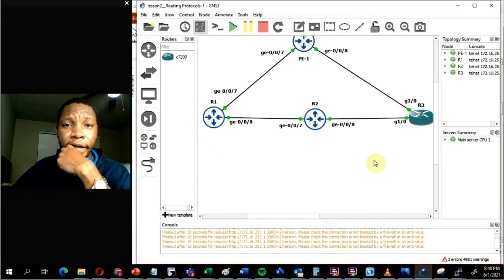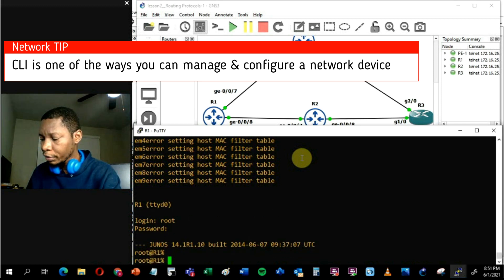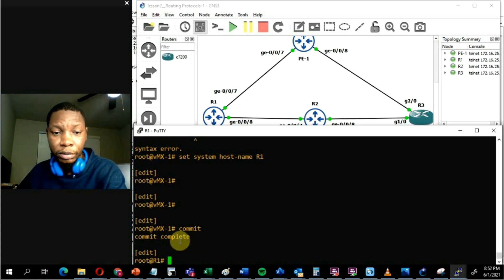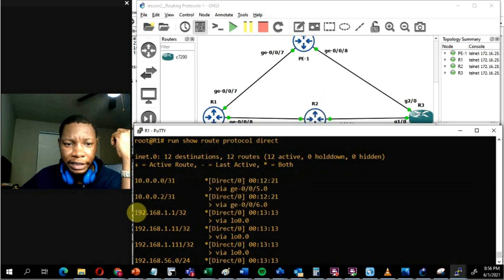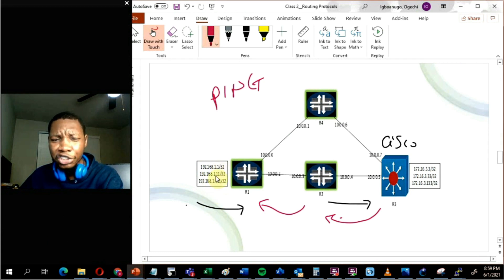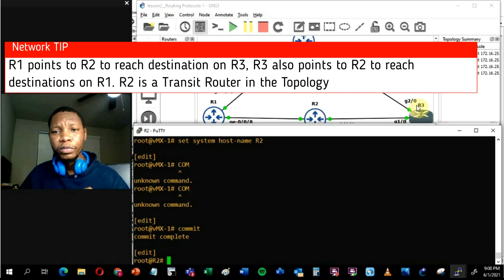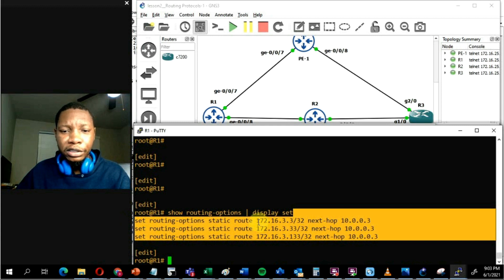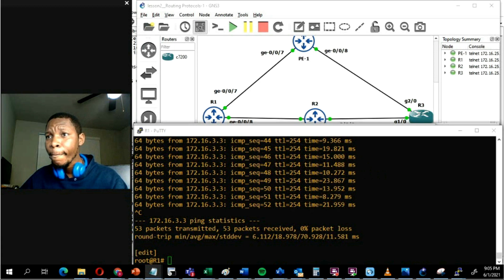Routing (4) - Static Routing on the CLI with Cisco & Juniper Routers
In this video, Ogechi Arinze Igboanugo briefly shows you how to configure static routing on a Juniper and Cisco router and verifies reachability between 2 routers. This is an introduction to Routing Series. Topics being discussed are relevant for CCNA, CCNP, JNCIA, JNCIP, CCIE, JNCIE

I'll be teaching you How to become a Network Engineer.

0:08 - Intro
0:57 - Explanation of Topology
2:15 - CLI - Load configs
5:39 - CLI - Cisco - Check interface status
6:40 - CLI - Juniper - Check interface status
8:10 - CLI - Cisco - Static Routing Config
12:20 - CLI - Juniper - Static Routing Config
15:04 - PING from Juniper Router
17:23 - Check Routing Table from Cisco Router
17:50 - PING from Cisco Router
18:28 - Outro - Brief Talk about Drawbacks of Static Routing